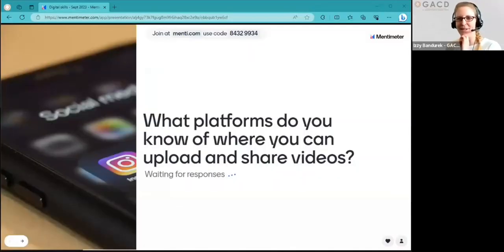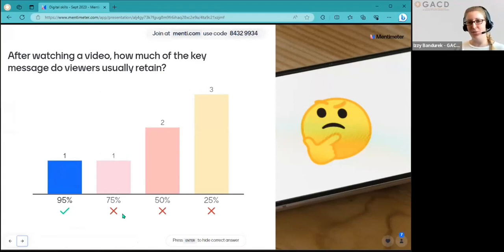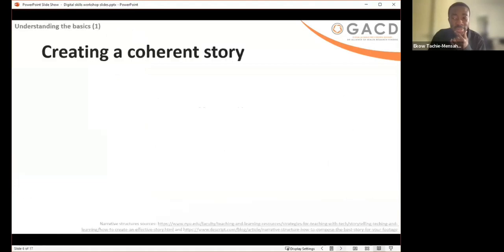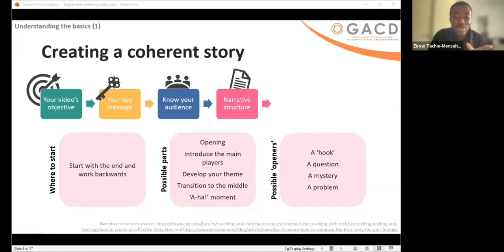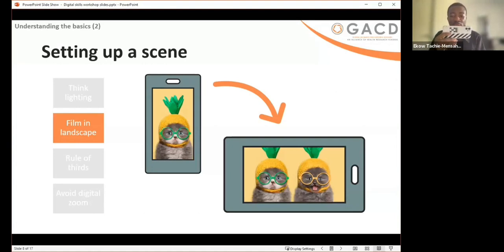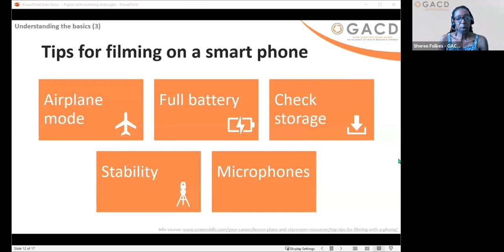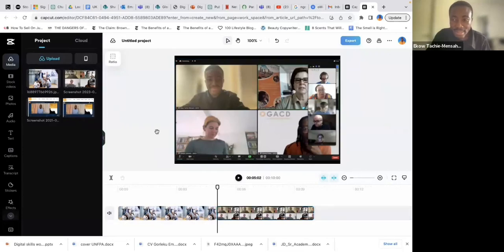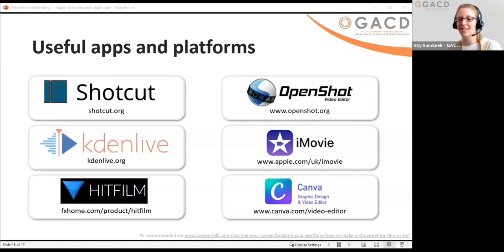GACD Digital Skills in Video Workshop 2023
In this workshop participants will learn the basics of video production, as well as the specific considerations that need to be taken into account when creating videos about health and science topics. Participants will also have the opportunity to build a network of other health and science video creators.

This workshop is ideal for anyone who is interested in creating health and science videos, whether you are a principal investigator, a student, a healthcare professional, or just interested in what you can achieve with video communication.